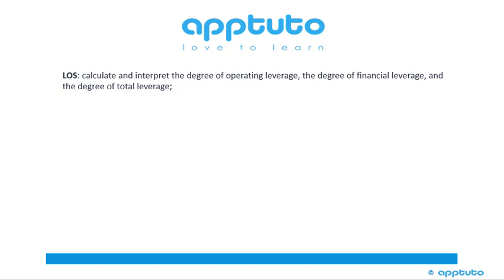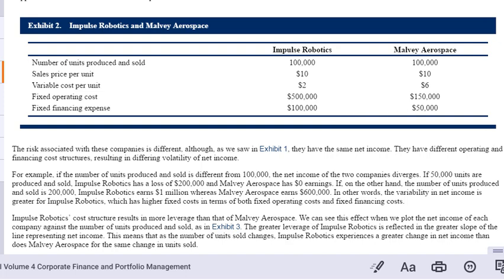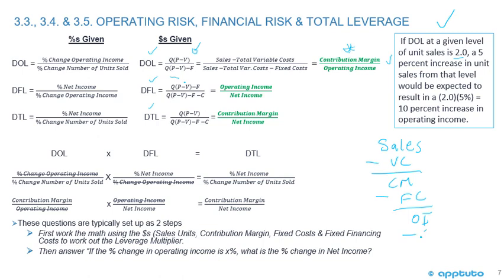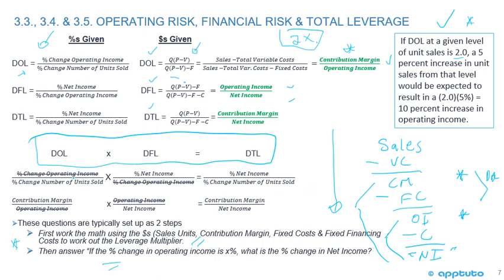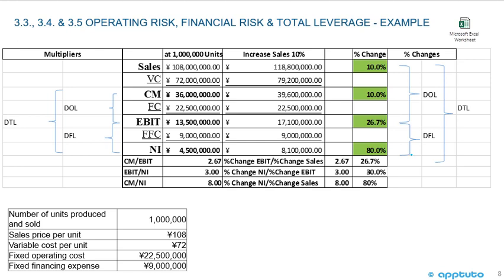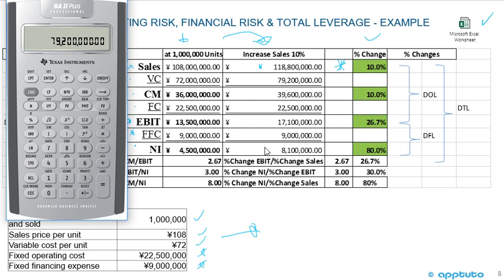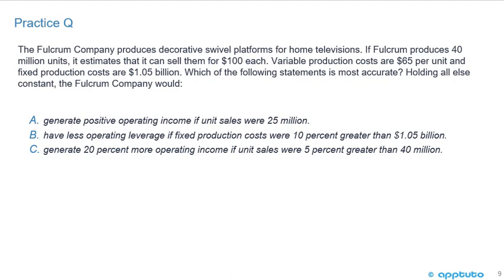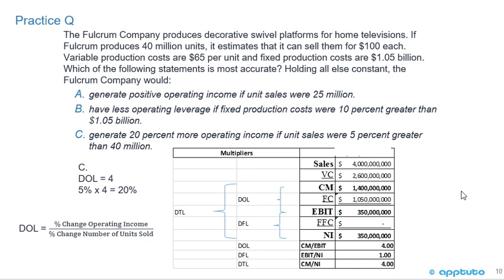calculate and interpret the degree of operating leverage, the degree of financial leverage, and..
calculate and interpret the degree of operating leverage, the degree of financial leverage, and the degree of total leverage;